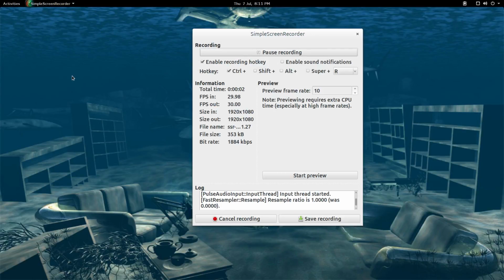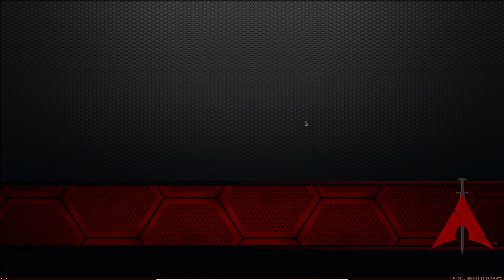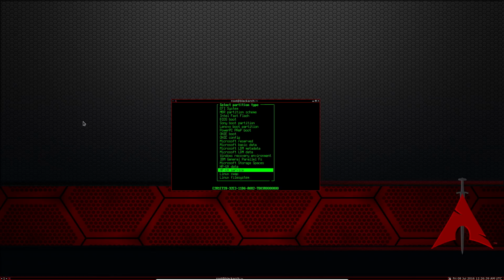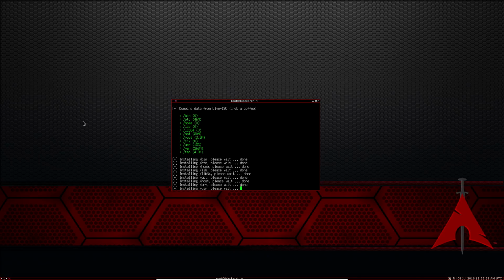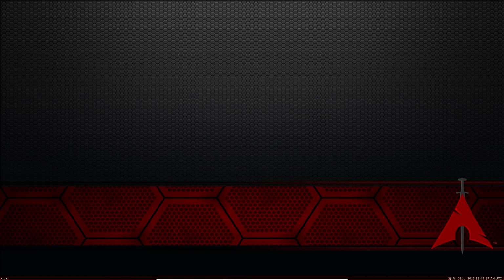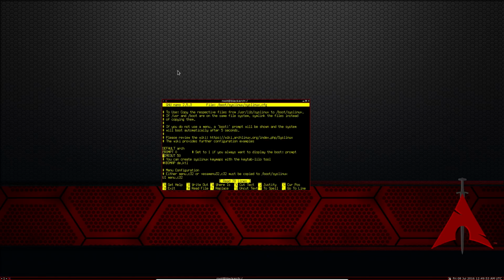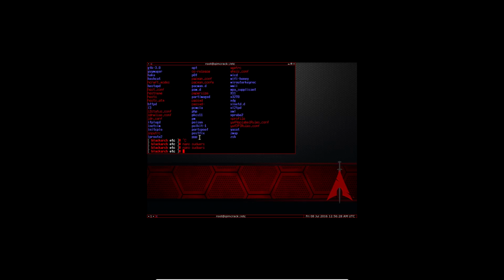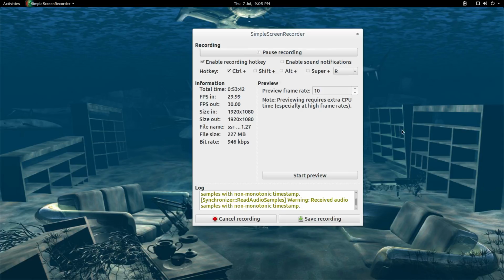Linux Overdose Episode 24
BlackArch Linux install on Virtualbox.

* Mount ISO in Virtual Machine
* Boot Virtual Machine
* Login with root and blackarch
* Connect Network
* Open Terminal
* install blackarch-installer
* blackarch-install
* shutdown -r now

* Reboot back into Live DVD
* Connect to Network
* mount /dev/sda1 /mnt
* mount /dev/sda2 /mnt/boot
* arch-chroot /mnt /bin/bash
* pacman -Sy
* pacman -S syslinux gptfdisk xf86-video-nouveau
* syslinux-install_update -i -a -m
* nano /boot/syslinux/syslinux.cfg
* exit
* umount -R /mnt
* shutdown -h now
* Eject BlackArch Live ISO